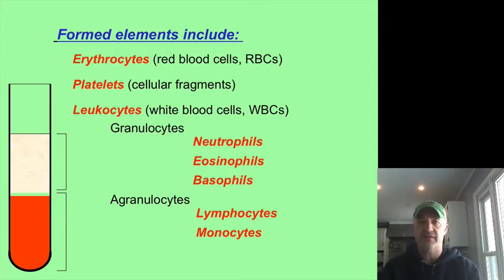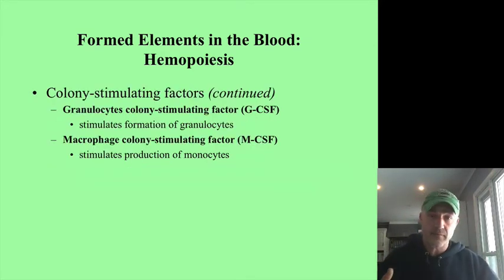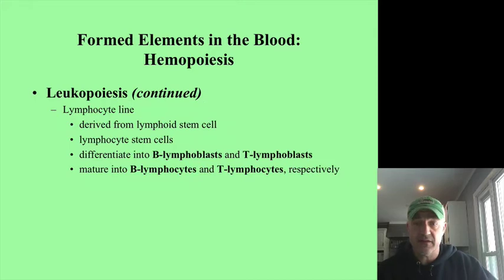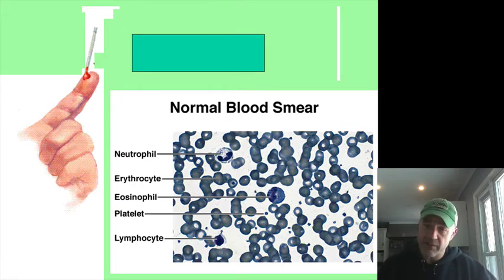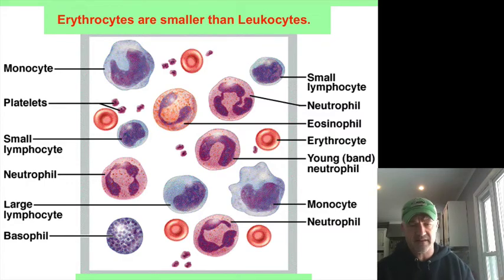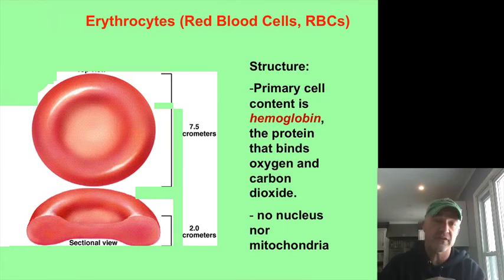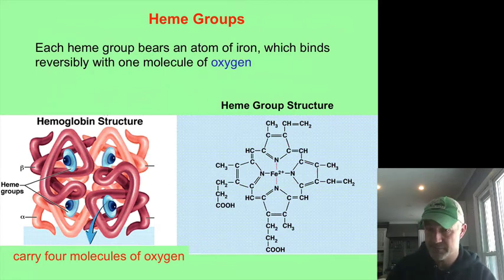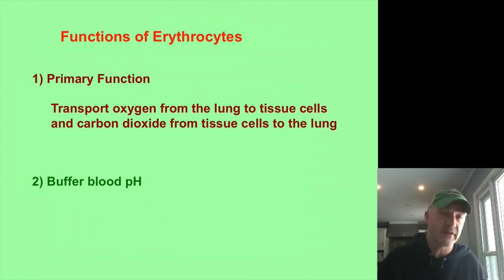Red Blood Cells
Description of RBCs